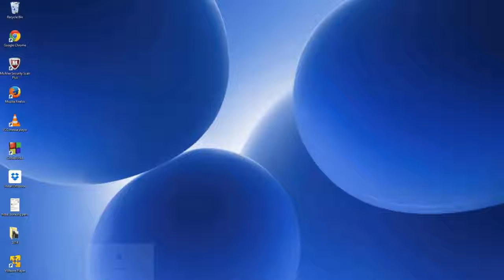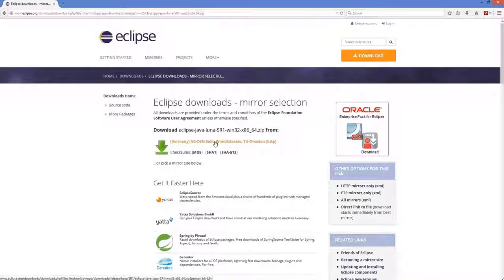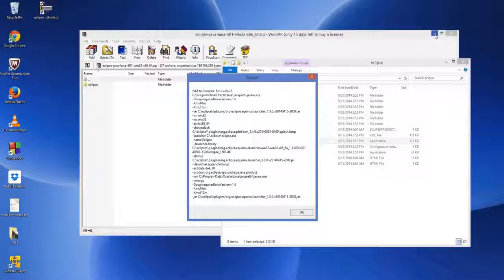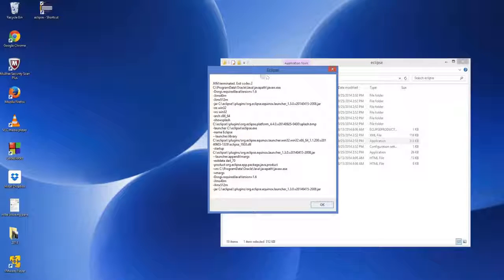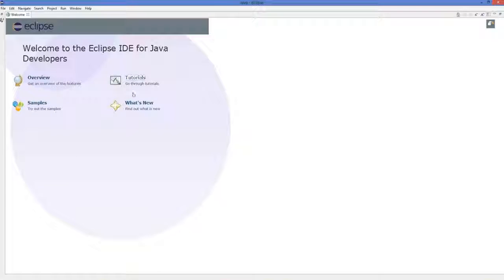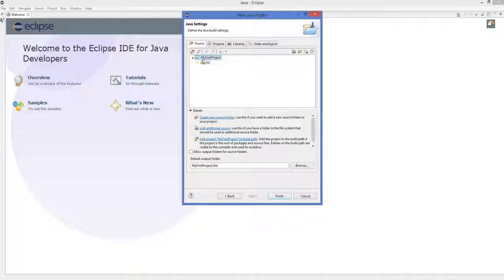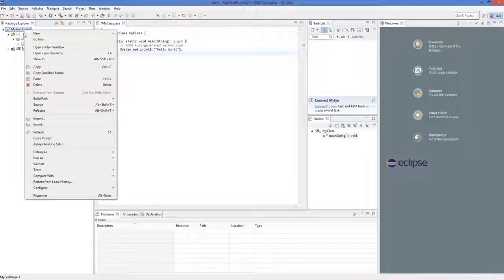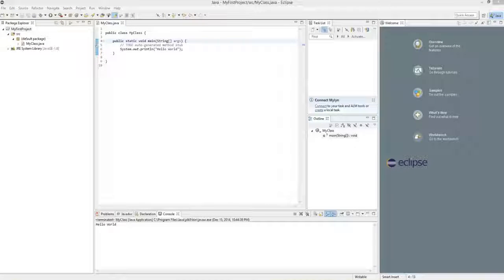2. Installing Eclipse IDE and Setting up Eclipse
ide installation for eclipse
how to install eclipse ide
force.com ide installation for eclipse helios
Installing the Eclipse Plugin
Set Up the Eclipse IDE for Windows
Setting up your Development Environment
Spring Environment Setup
Java and Eclipse: Download/Installation Instructions
how to install eclipse ide for javascript web developers
how to install eclipse ide on linux
how to install eclipse ide on windows 8
how to install eclipse ide for c/c++ developers on windows 7
how to install eclipse ide for c c++ developers in ubuntu
force.com ide installation for eclipse kepler
force.com ide installation for eclipse juno
how to install eclipse ide for c/c++ developers
how to install eclipse ide for java developers